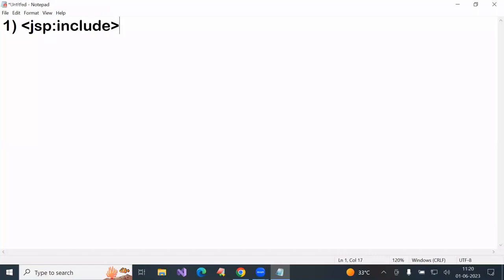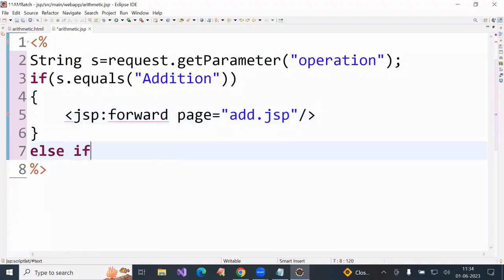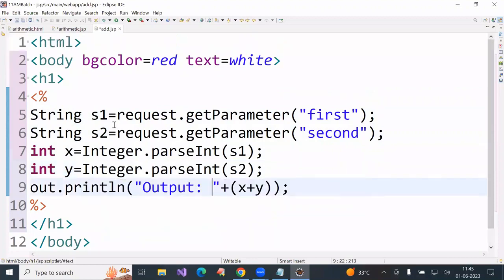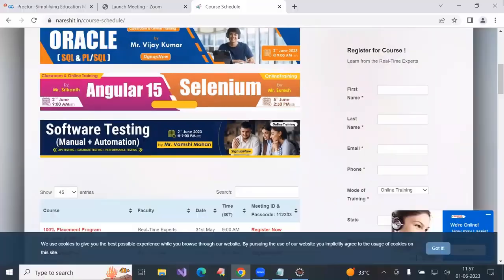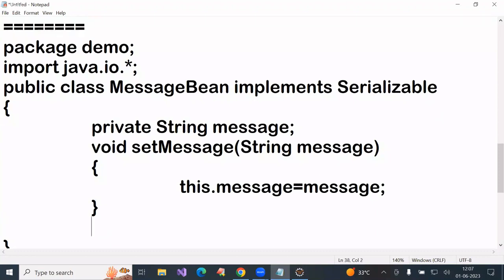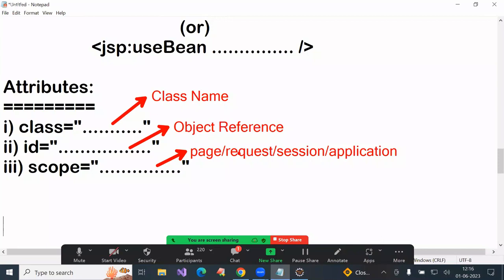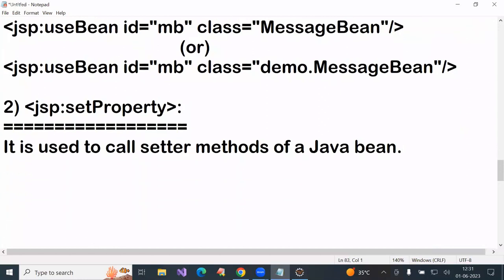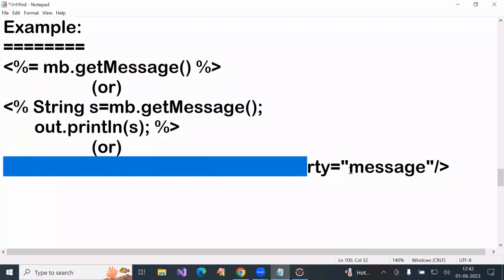56 Arithmetic jsp JSP using java beans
56 Arithmetic jsp    JSP using java beans